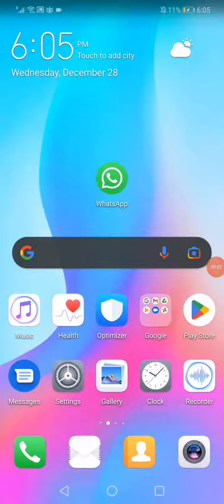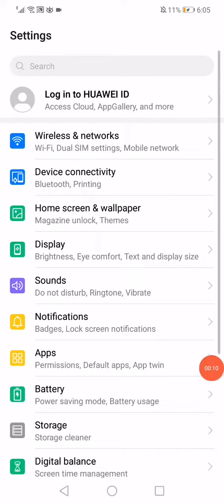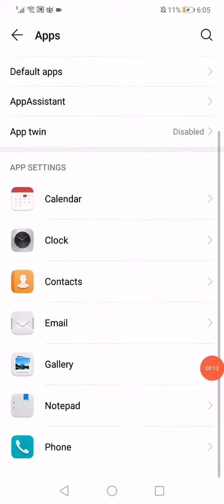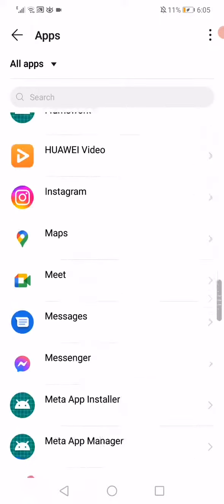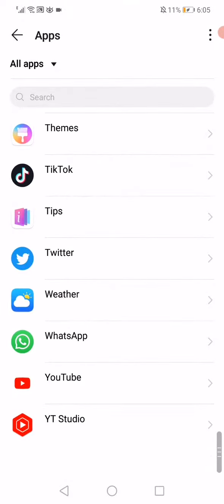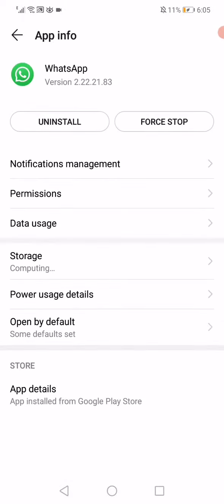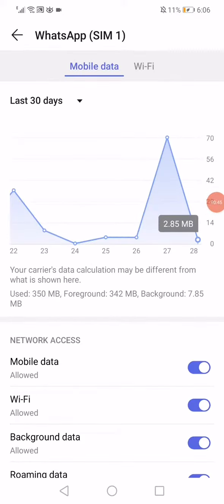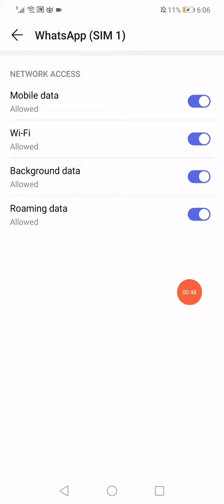How to Fix Whatsapp Call Unavailable Problem on Any Android Phone 2023